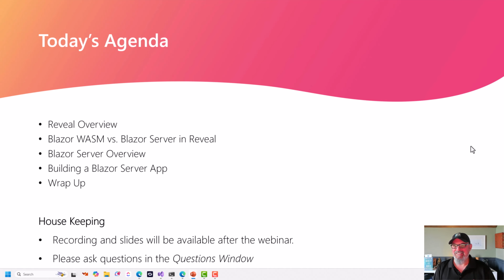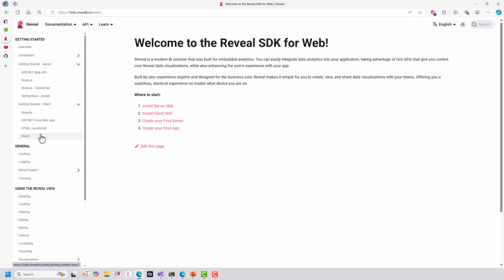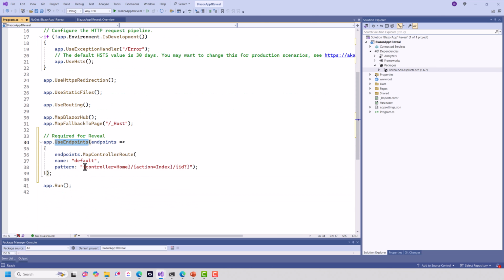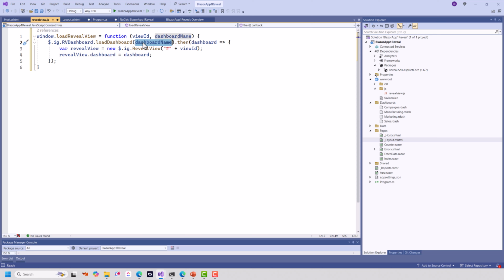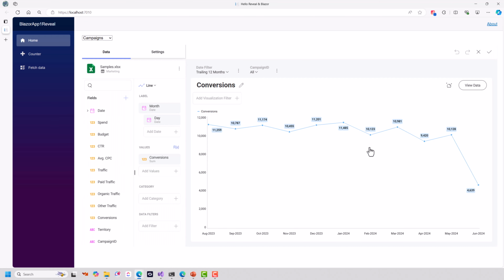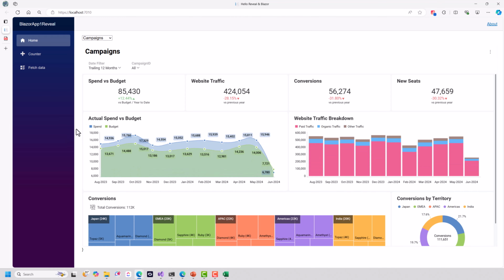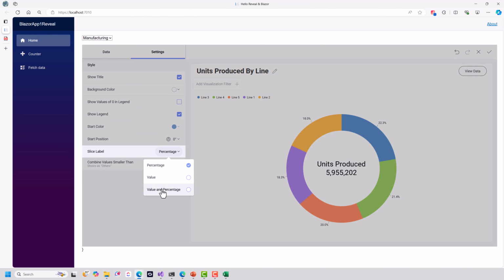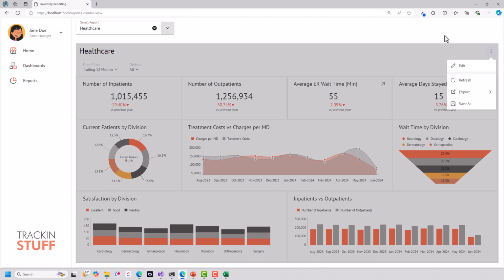From Months to Weeks: Rapid Analytics Integration for Blazor Apps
As the demand for interactive business intelligence grows, developers face challenges like prolonged development cycles and complex integrations when embedding analytics. This webinar showcases how you can overcome these obstacles and reduce development time from months or even years to mere weeks.

🔑 In this session, you’ll learn:

           ✔ How to create a new Blazor server application using Visual Studio Code, setting the stage for seamless embedded analytics integration.

         ✔ The essential CSS and JavaScript dependencies needed to activate advanced analytics functionalities.

         ✔ How to configure and load dynamic dashboards into the Reveal view, enabling rich data visualizations that elevate user experiences.

Whether you’re a seasoned developer or just getting started, this webinar will equip you with the knowledge to effortlessly embed analytics into your Blazor apps, empowering your users to make data-driven decisions with ease.